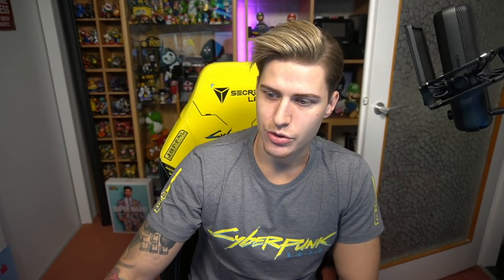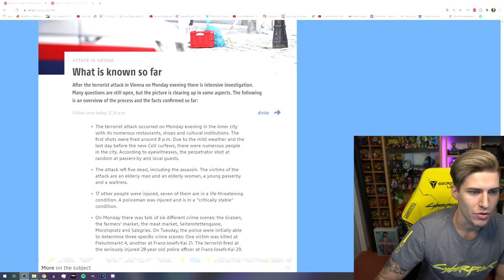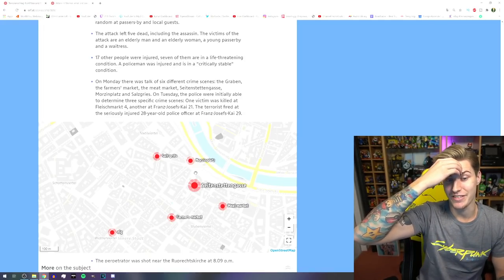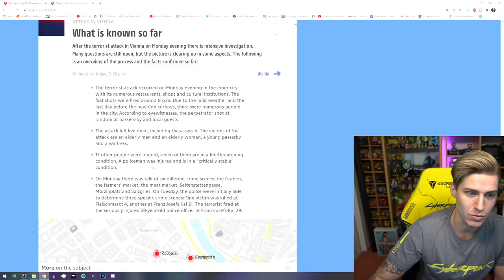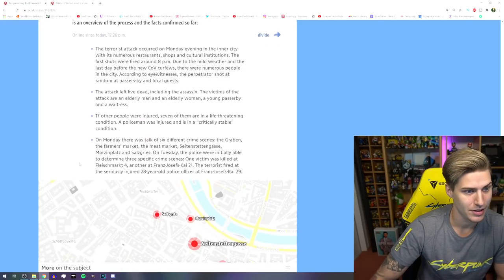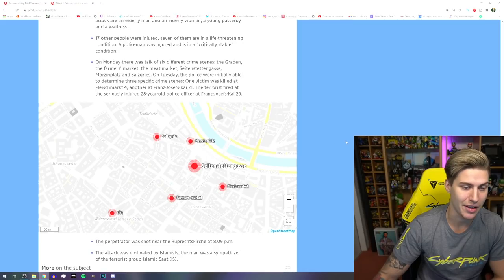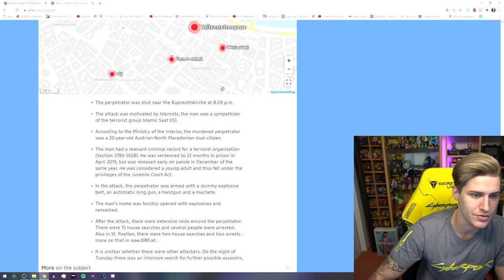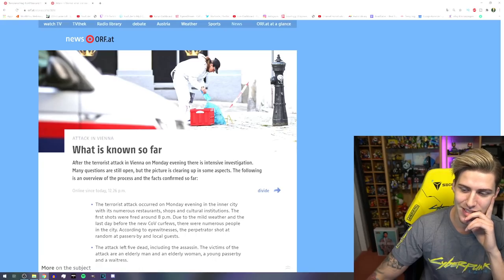I'm still shocked... A Terrorist Attack in my City, Vienna...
Yesterday on monday around 8pm there was a mass shooting in Vienna's Innercity. A place where you can party, enjoy the food of many restaurants or just chill in the pubs there. II seriously can't believe that an attack like that actually happened in a small City as Vienna. Please take care everyone and to my fellow Austrian Dedicated Bros and Brodettes, please stay safe and home until this case is closed!